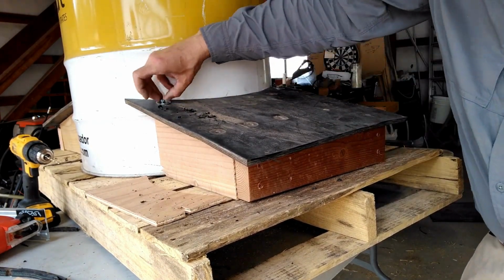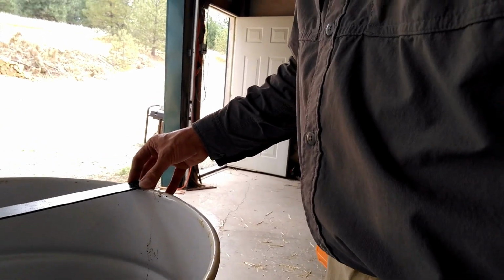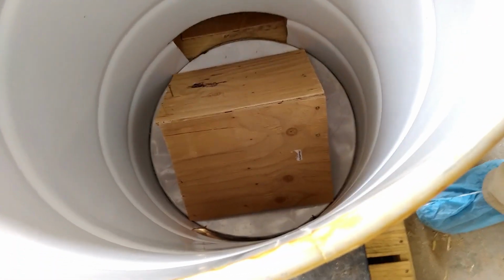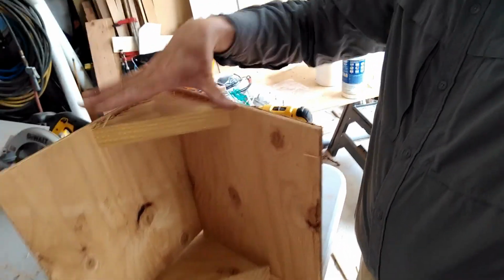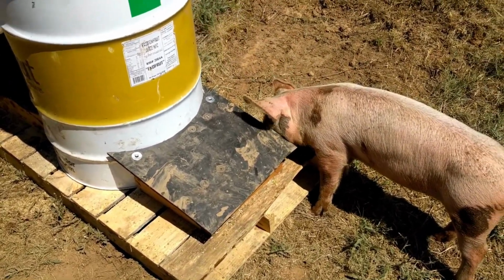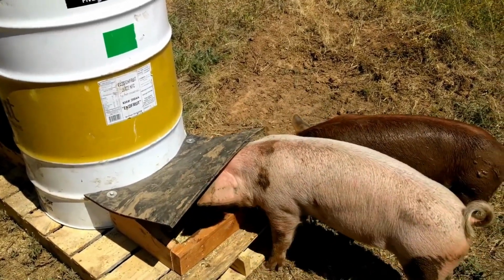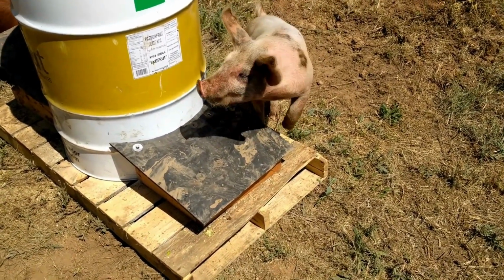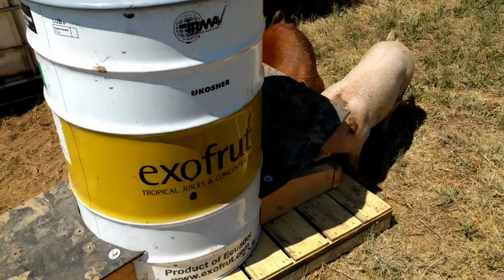DIY Pig Feeder, Part 3 of 3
I wanted to make a pig feeder that has covered output slots, allowed me to stage around 300 lbs of feed with the pigs and still maintained a chance at being dragged with my subcompact tractor.  The cost for this build was 20 dollars to me as I had most of the materials in the shop, but I do list a parts list and estimated new costs in the video.